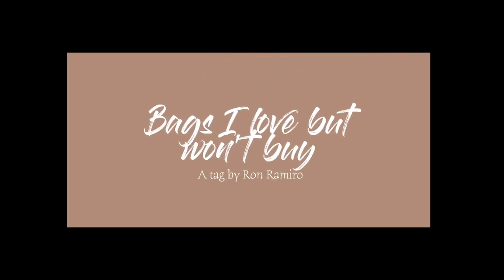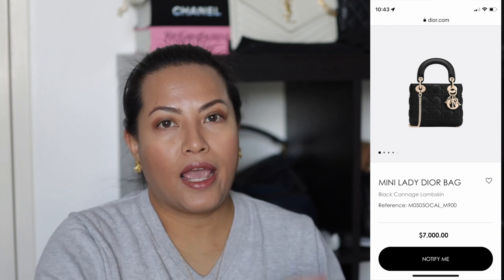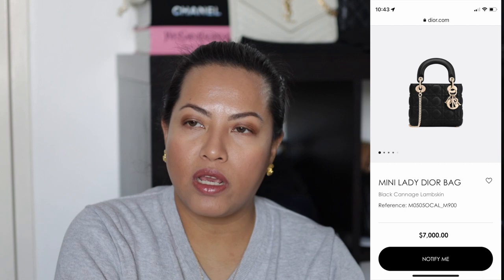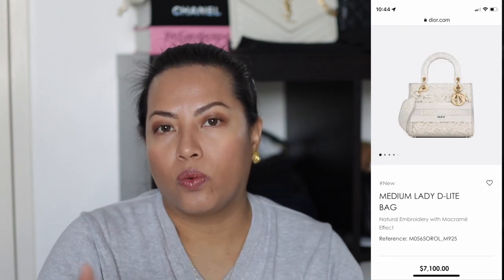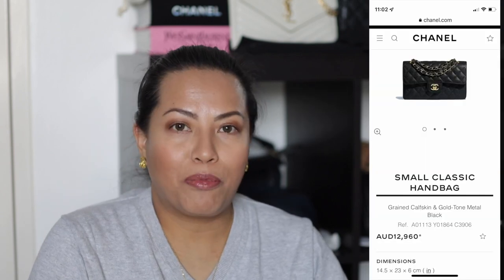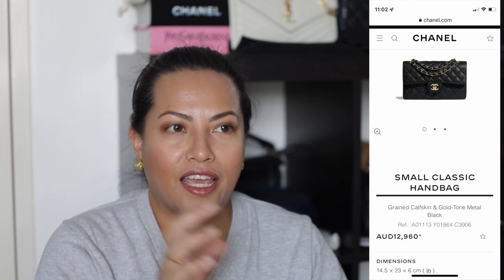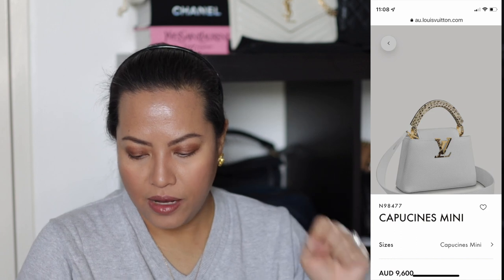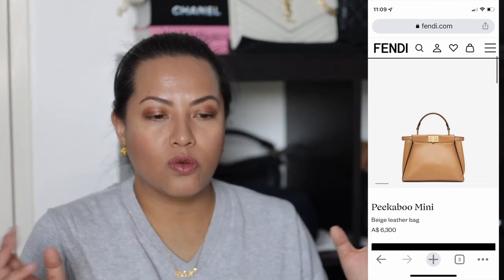Bags I love but won't buy, a tag by Ramirofy